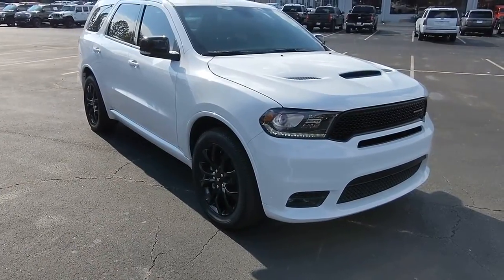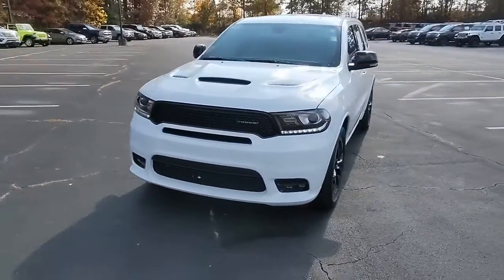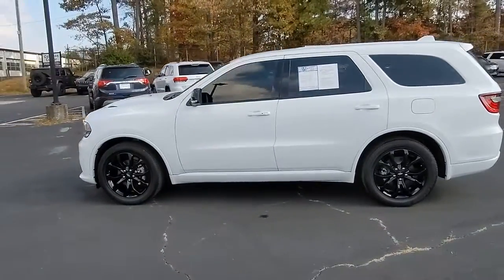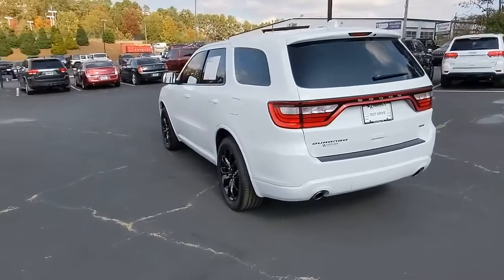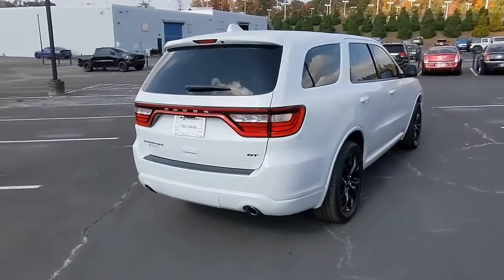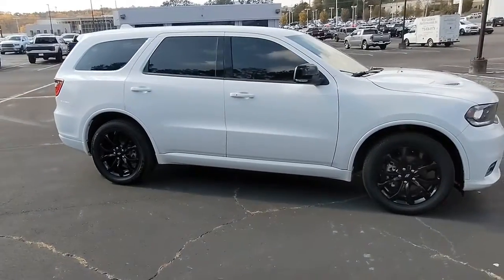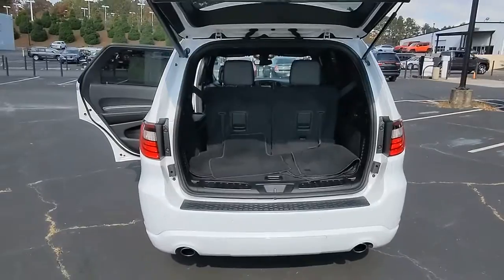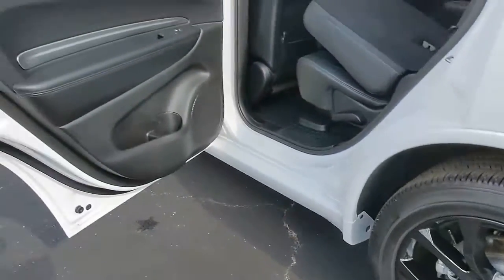2020 Dodge Durango Atlanta, Marietta, Roswell, Kennesaw, Woodstock, GA 508125A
White Knuckle Clearcoat Used 2020 Dodge Durango available in 789 Cobb Parkway, SE, Marietta, Georgia at Ed Voyles CDJR. Servicing the Atlanta, Marietta, Roswell, Kennesaw, Woodstock, GA area.
2020 Dodge Durango GT Plus - Stock#: 508125A - VIN#: 1C4RDHDG5LC394213

2020 Dodge Durango GT White Knuckle Clearcoat CARFAX One-Owner. Certified. RWD 8-Speed Automatic 3.6L V6 24V VVTRecent Arrival! 19/26 City/Highway MPGFCA US Certified Pre-Owned Details:* Powertrain Limited Warranty: 84 Month/100000 Mile (whichever comes first) from original in-service date* Roadside Assistance* Warranty Deductible: $100* Vehicle History* Transferable Warranty* Limited Warranty: 3 Month/3000 Mile (whichever comes first) after new car warranty expires or from certified purchase date* Includes First Day Rental Car Rental Allowance and Trip Interruption Benefits* 125 Point InspectionWho to trust more with your new or pre-owned vehicle needs than Ed Voyles Chrysler Dodge Jeep RAM! In business for over 60 years. We are also the number one Certified Pre-Owned Chrysler Jeep Dodge RAM dealer in the entire state of Georgia. We proudly serve Atlanta Canton Kennesaw Dallas Acworth Gwinette Morrow Alpharetta Roswell Cartersville and all metro Atlanta cities. .